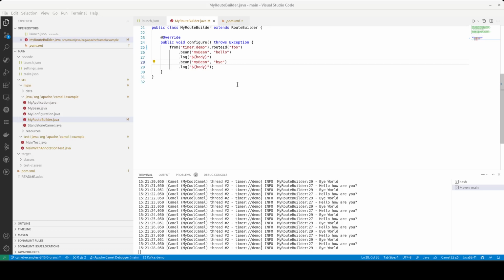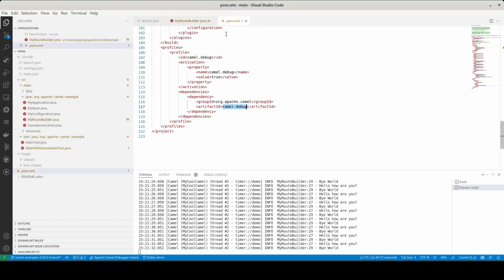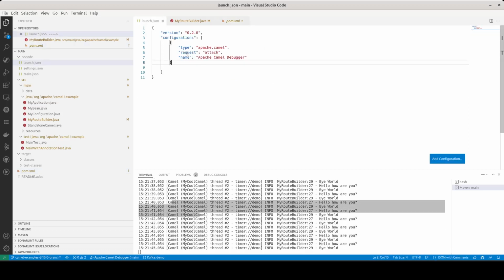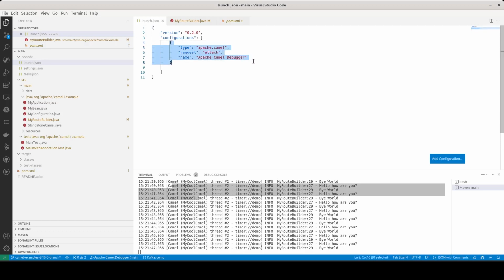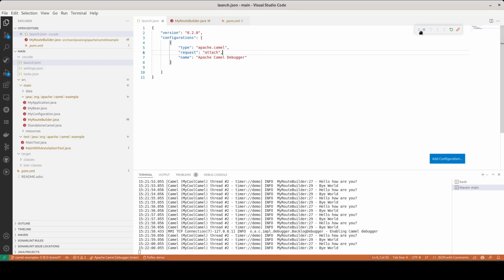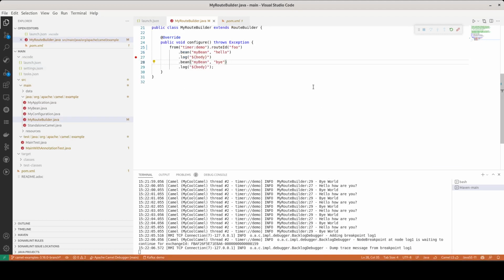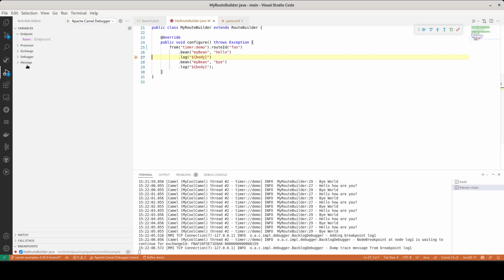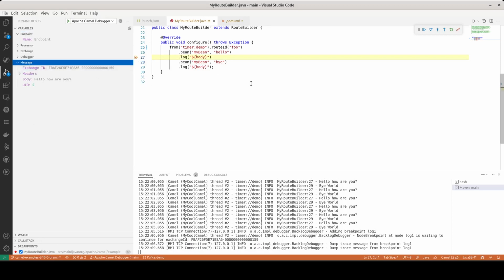How to connect Camel textual debugger in VS Code with version 0.1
Connection of the Camel Textual Debugger has been greatly simplified in VS Code Debugger Adapter for Camel extension version 0.1.0